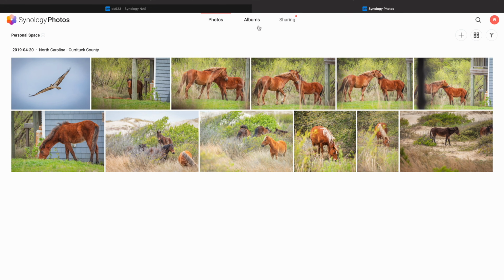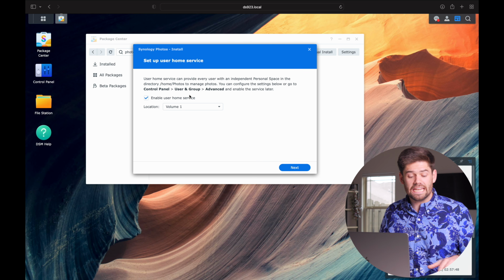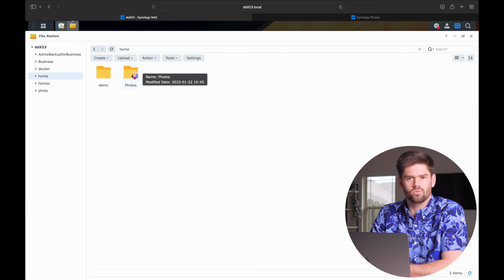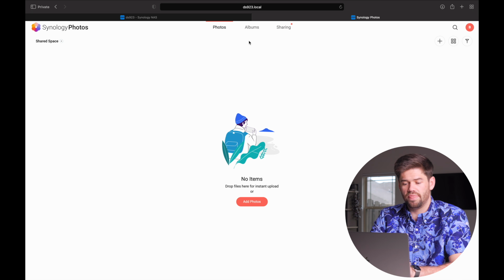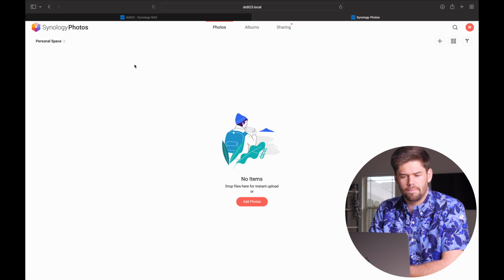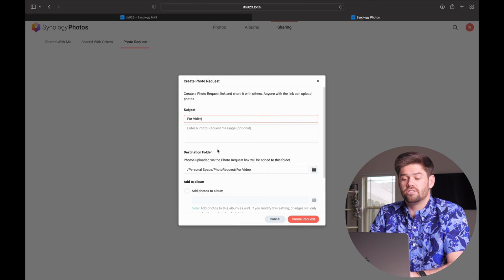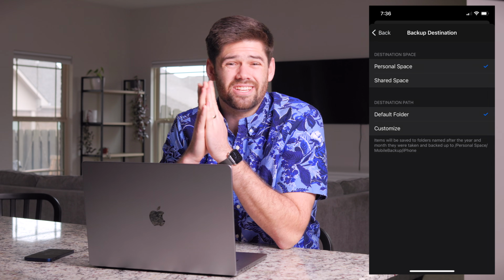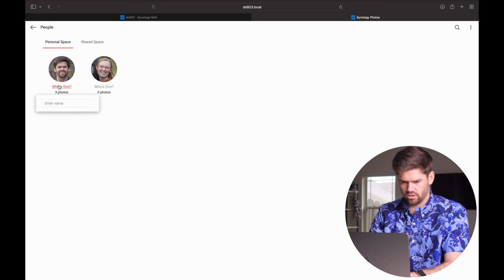The COMPLETE Synology Photo Guide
This is the complete guide to using Synology Photos to manage your photo library for both you and your family.

TOC:
00:00 - Intro
04:02 - How to install Synology Photos
05:37 - Home vs Homes (what are they)
07:33 - Basic Photos Setup
08:46 - Setting up Shared Space (vs personal space)
10:12 - Setting up a family group and permissions
12:52 - Creating a new user for your family
13:30 - How personal space works
15:25 - How shared space works
17:02 - How to Share Photos with anyone
18:15 - How to share photos with specific users
22:42 - How to use Photo request
24:52 - How to use Filtering and metadata
26:55 - How to use Mobile backup
31:45 - Facial recognition (people album)
33:00 - Conclusion